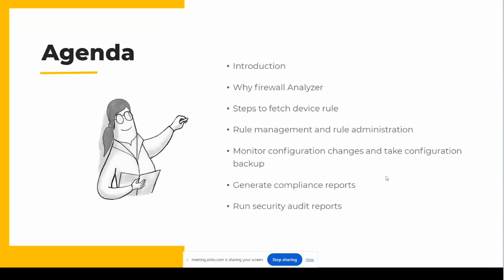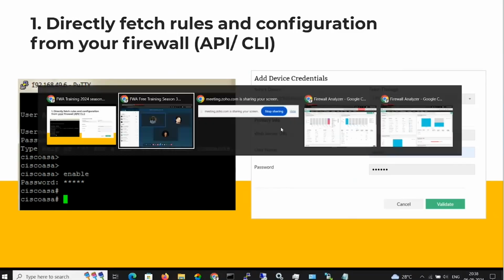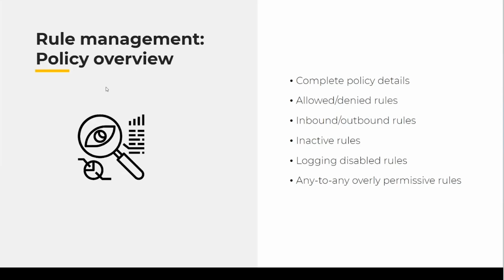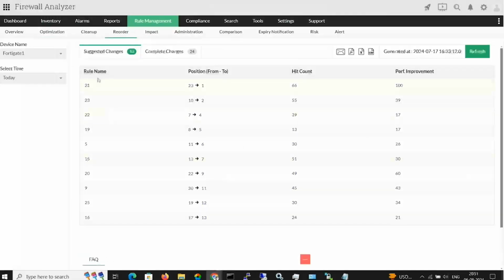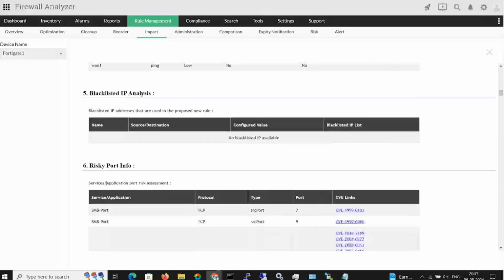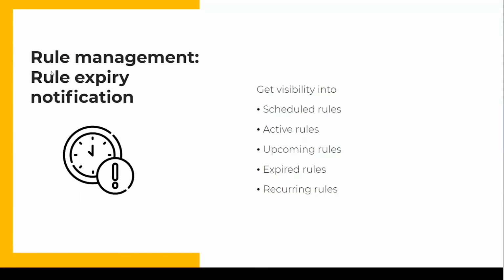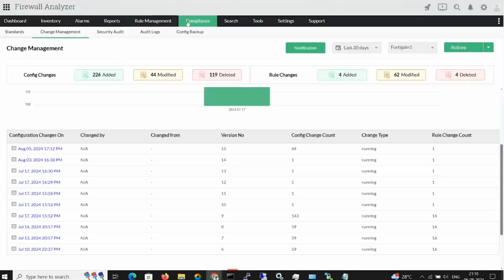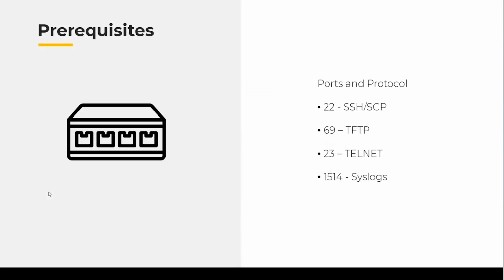Master ManageEngine Firewall Analyzer with comprehensive training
In the part 1 of the training session, you'll gain hands-on expertise in various essential aspects of Firewall Analyzer that helps you to fetch policies from firewall device, optimize firewall rules, check network security compliance, and also to monitor configuration changes.